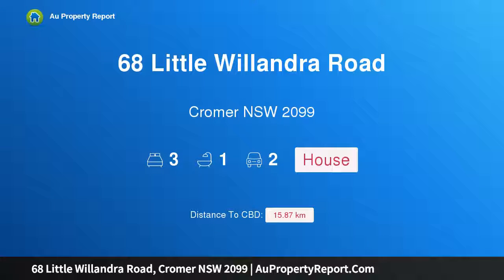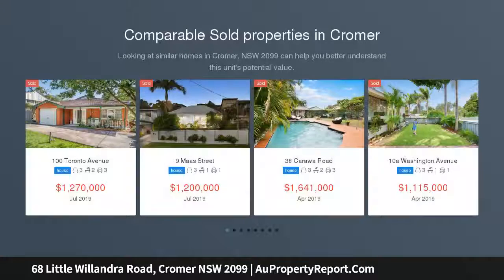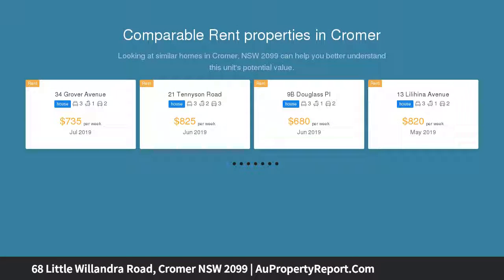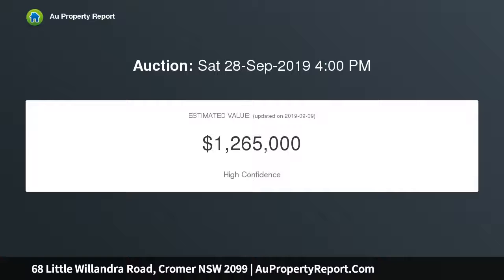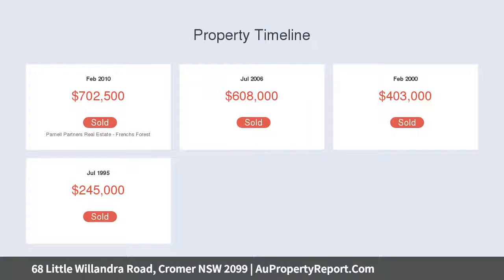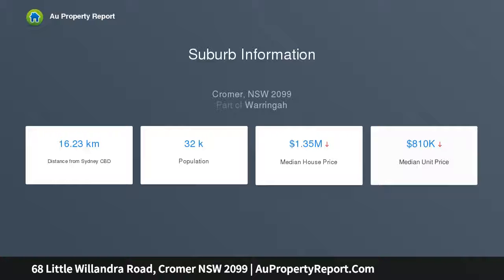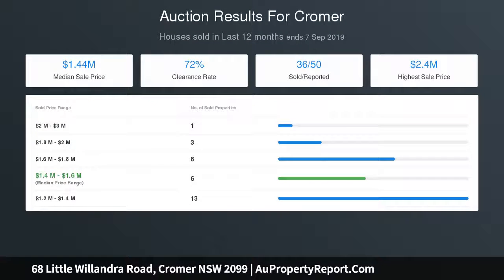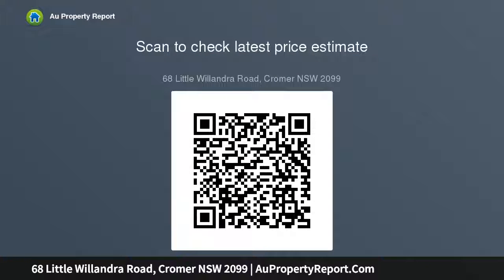68 Little Willandra Road, Cromer NSW 2099 | AuPropertyReport.Com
68 Little Willandra Road, Cromer NSW 2099
Property Type: house
Bedrooms: 3
Bathrooms: 3
Car Space: 2
Relaxed Family Living and Convenience